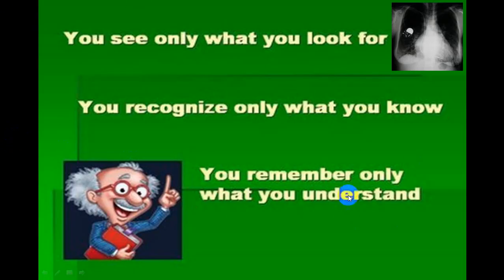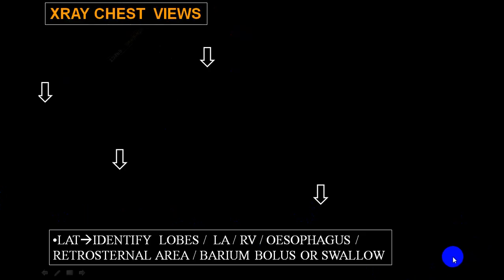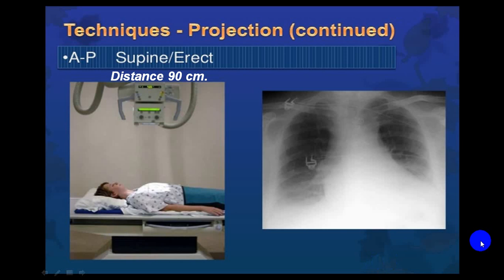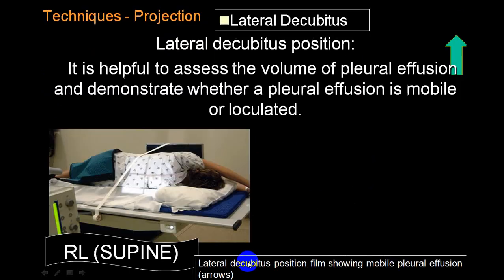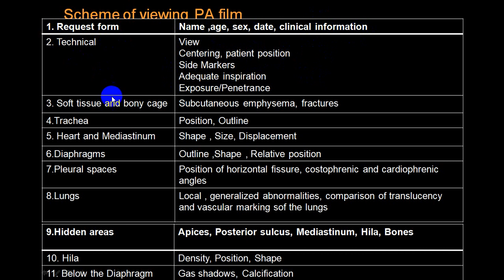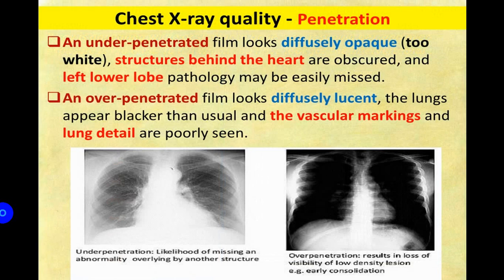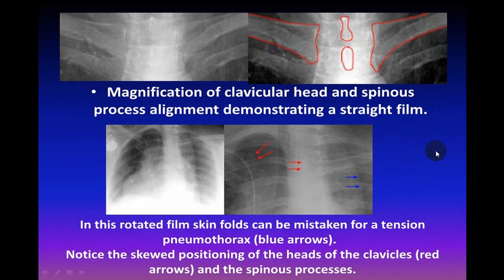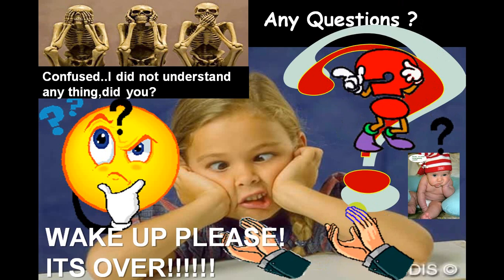XRAY CHEST INTRO & QUALITY READING 1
XRAY CHEST IS MOST COMMON INVESTTIGATIONS DONE FOR LUNGS HEART AND MEDIASTINAL STRUCUTRES.IF YOU APPROACH SYSTEMATICALLY YOU CAN MAKE DIAGNOSIS VERY EASELY.